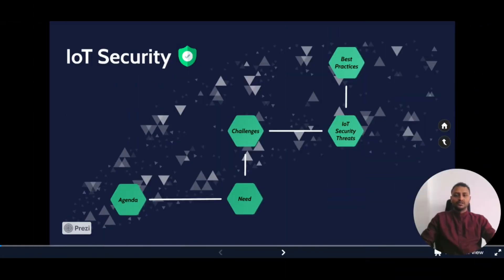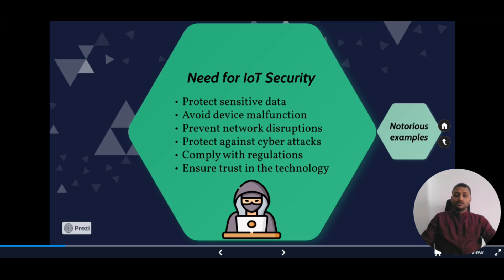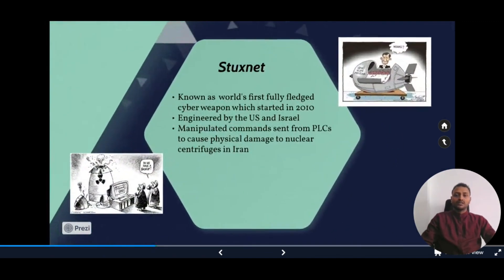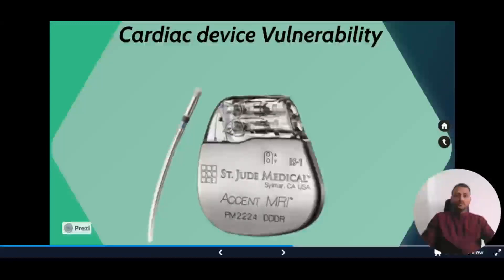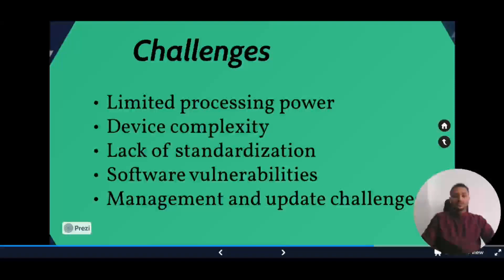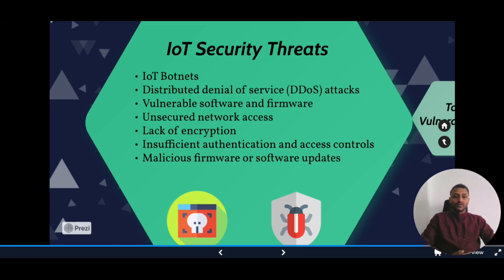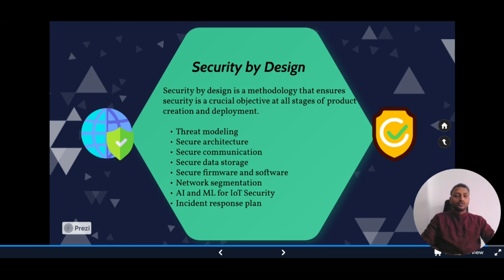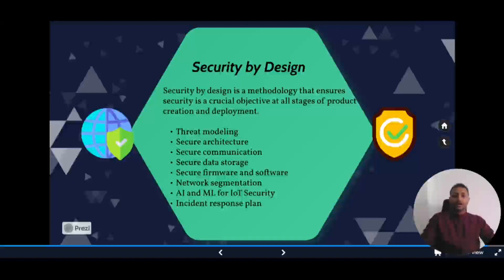IoT Security Challenges and Solutions with Real World examples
In this video, we'll discuss the need for Internet of Things (IoT) security, real-world attacks, challenges and mitigations.
By the end of this video, you will get to know the critical security challenges that IoT poses, the threats to IoT devices, and the best practices for securing IoT devices and systems.

In this playlist, you can learn IoT from scratch with all the basics